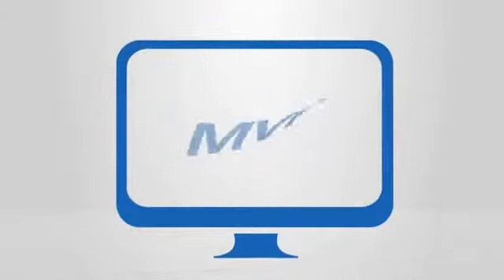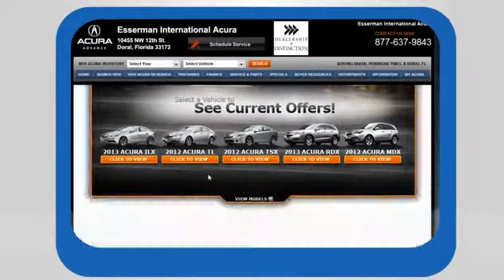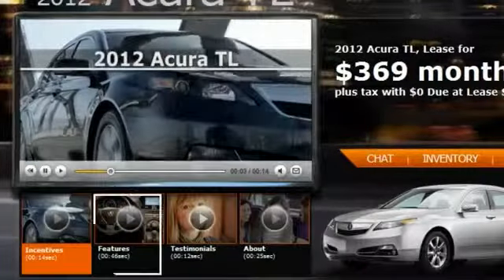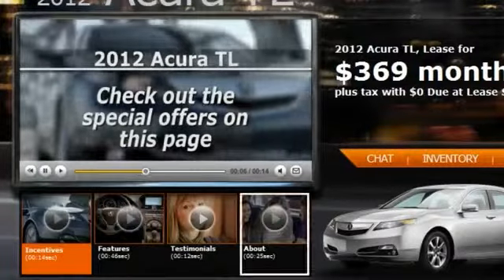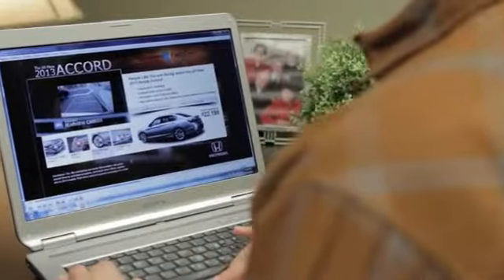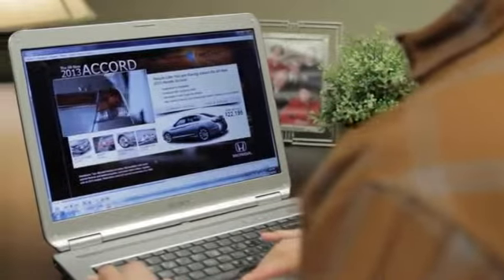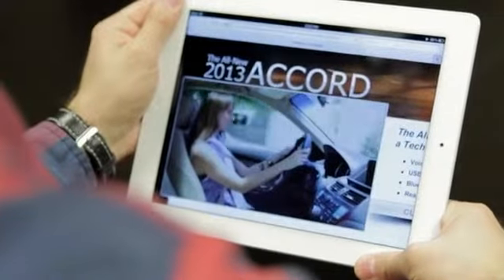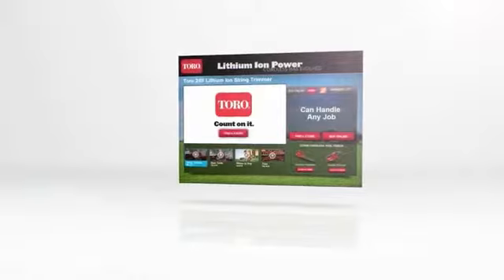Multiple Video Player - UnityWorks Minneapolis MN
UnityWorks
7900 Xerxes Ave S Suite 600
Minneapolis MN, 55431

UnityWorks takes "big data," adds customer intelligence and delivers relevant content to the customer throughout the purchase cycle. In fact, we deliver more than one million videos a month (and counting), creating "intelligent data-driven video experiences."